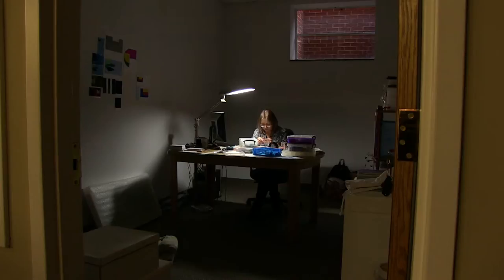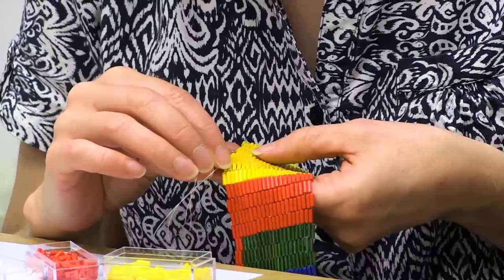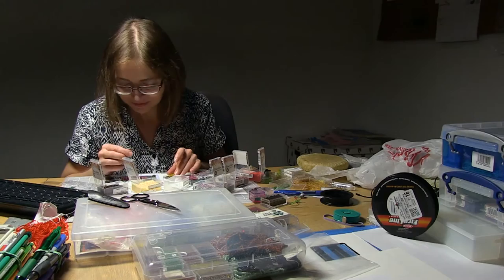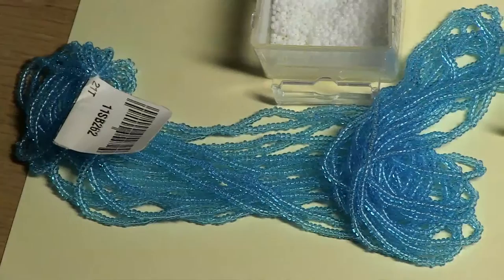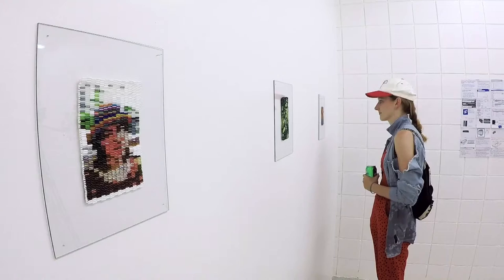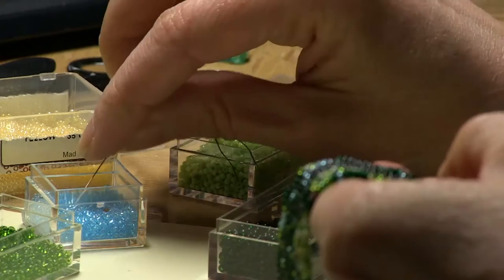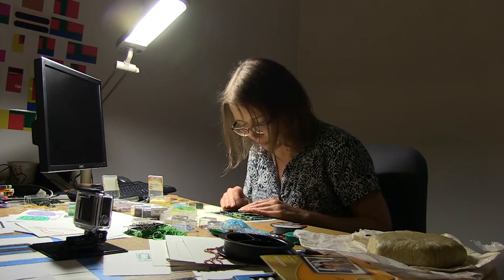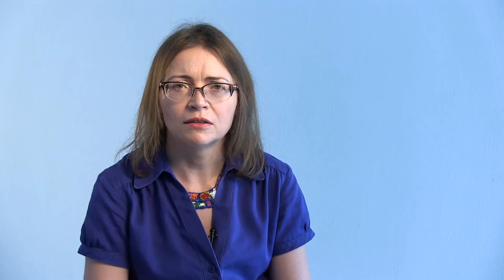Jessica Kincaid | Arts Upload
Jessica Kincaid does bead work—but that doesn’t really do justice to what you’re about to see. The stunning tapestries she creates are drawn from dreams and the world around her and they’ve brought her accolades like a Charlotte Street Award. Producer/videographer Julie Denesha spent time at Jessica’s studio in the InterUrban ArtHouse to show you how she works bead by bead.

Kansas City PBS - KCPT, Kansas City